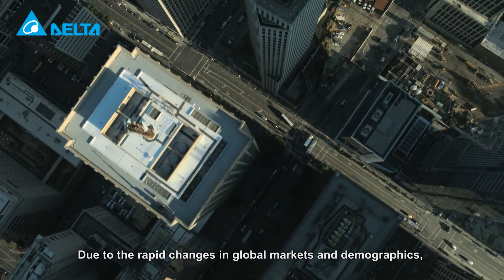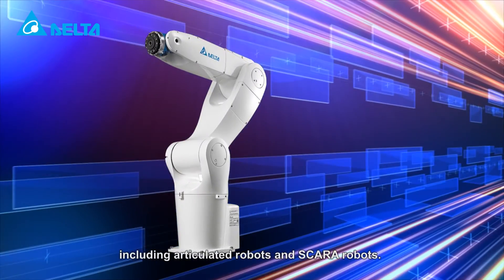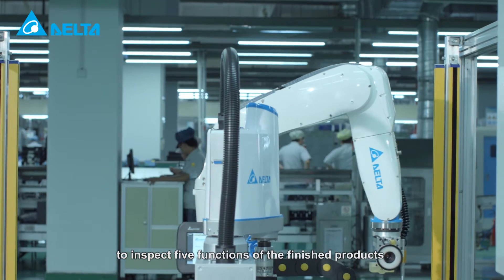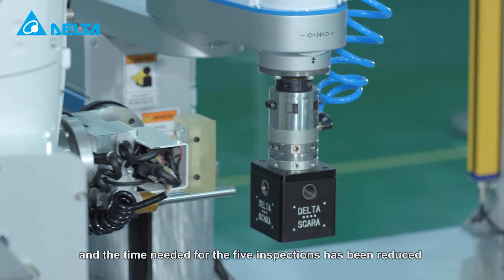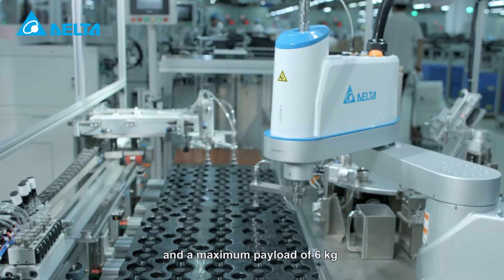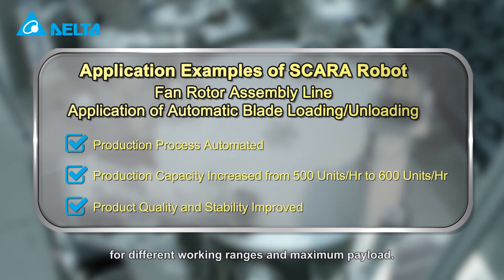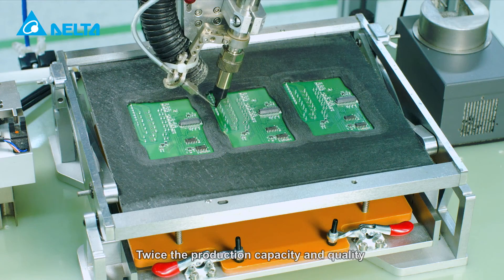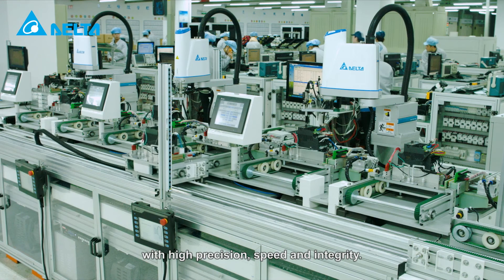Industrial Robot | Delta Industrial Automation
Delta Industrial Robot